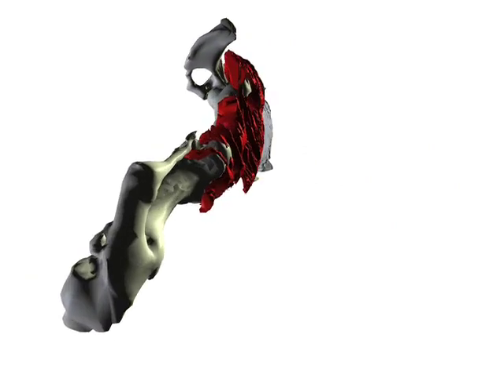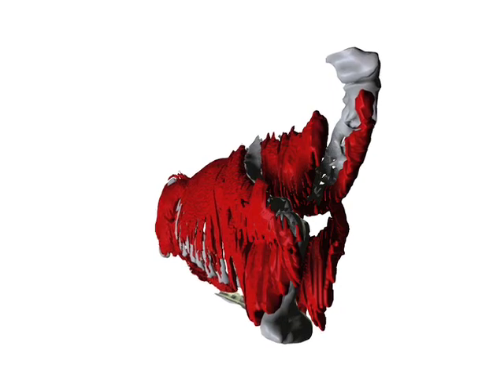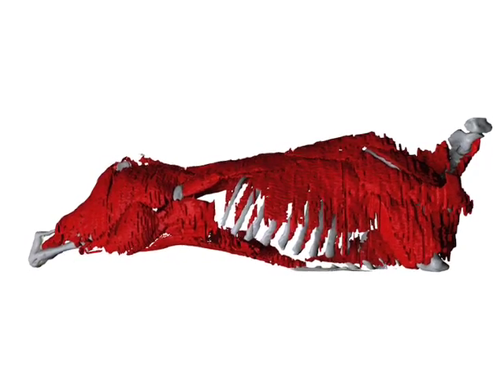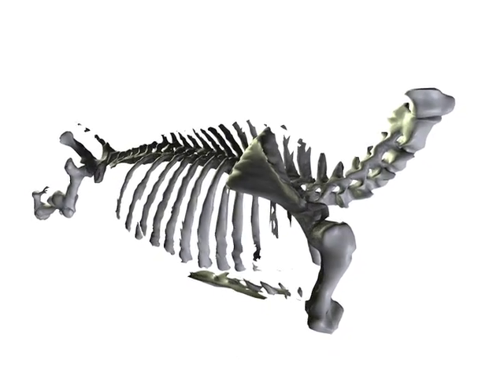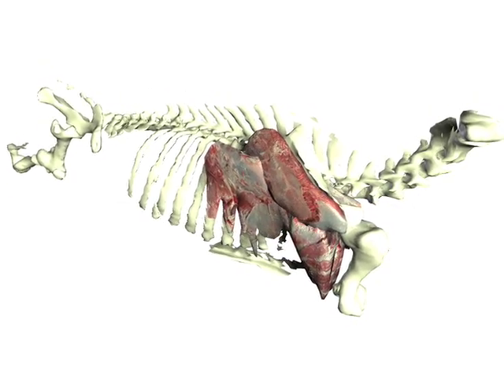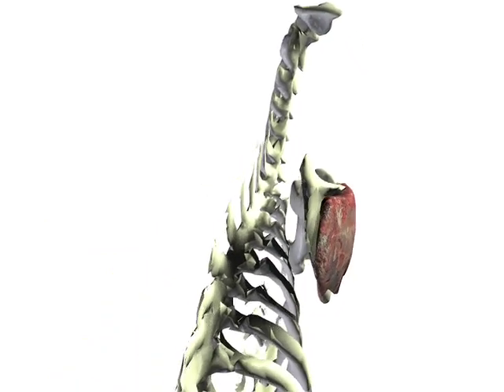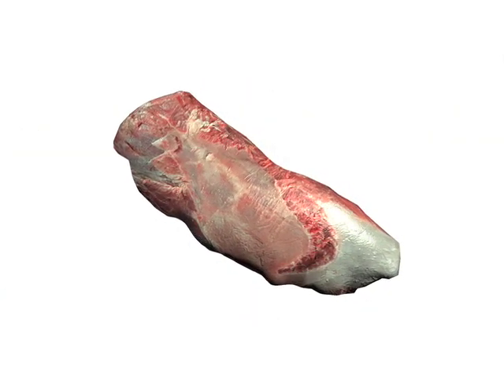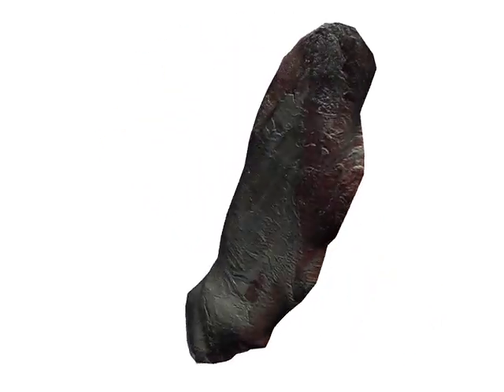Bovine 3D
A video produced by the DEAL Lab at the University of Nebraska-Lincoln. This video will be used in the classroom to teach students about bovine muscle structure. It also has the potential for use in the beef industry.